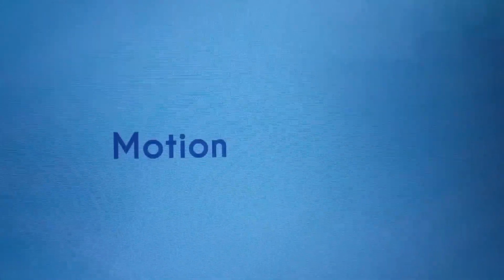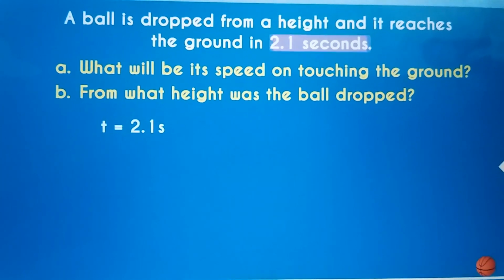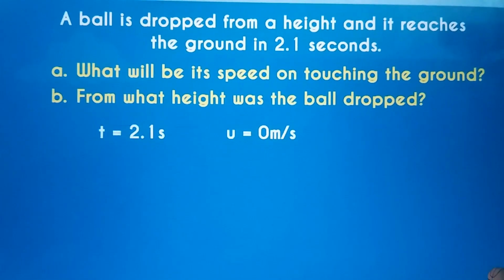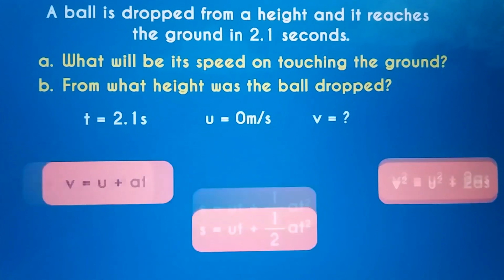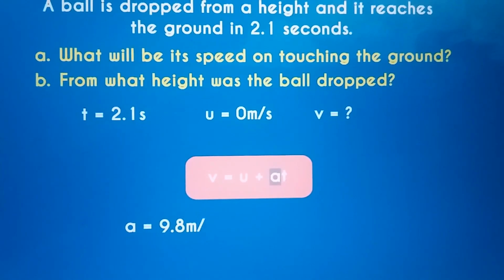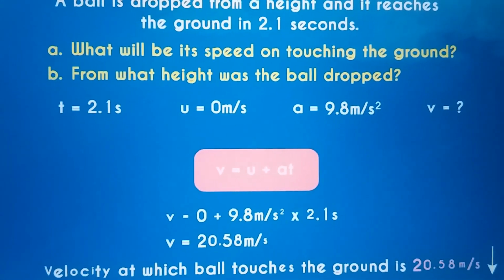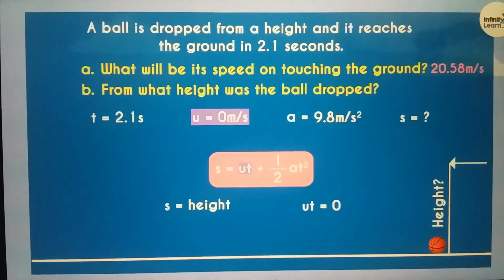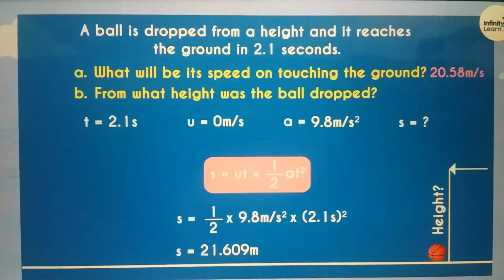physics.gravity ...problems on gravity......